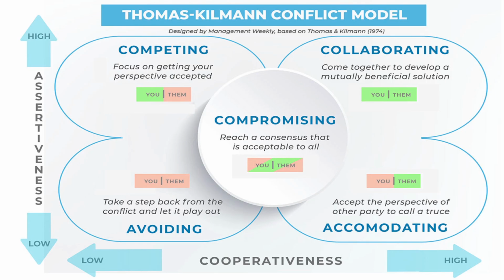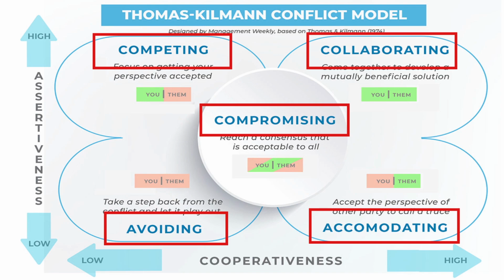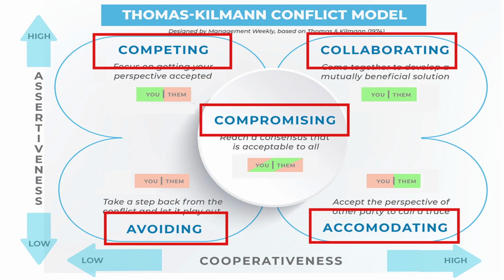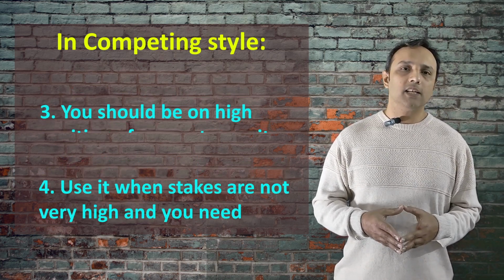Thomas Killman Conflicting Model | Most Asked Question of PMI Exam and in an Interview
Let's talk about the Thomas and Killman Conflicting Model which is the most asked question in a PMI exam and in an interview if you are applying for a lead position.

Understanding this will not only help you in professional growth but also help you in PMP, PMI-ACP, Scrum Master examination, etc.